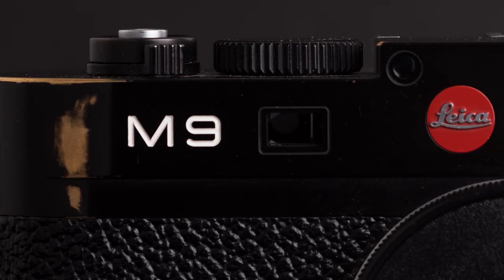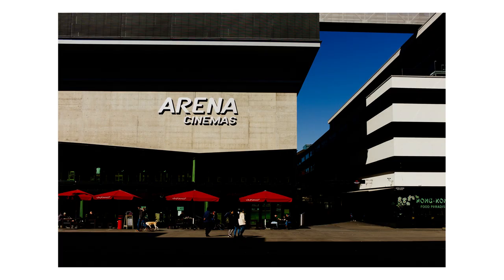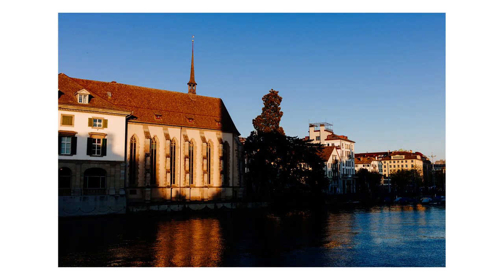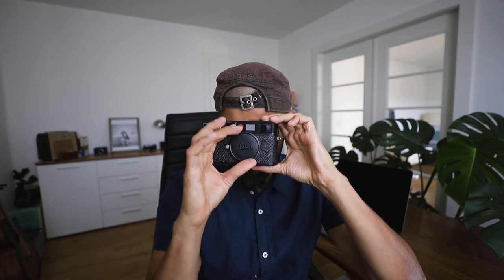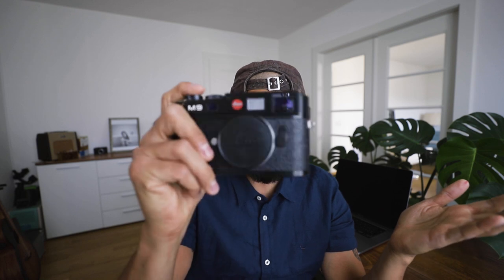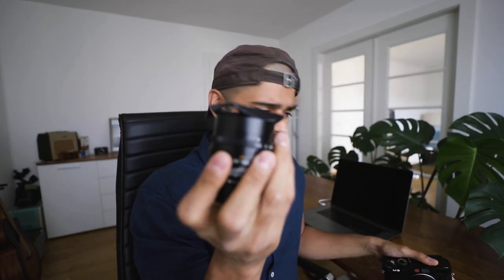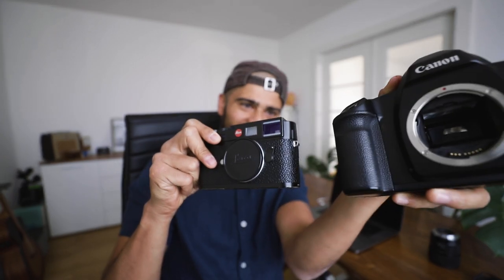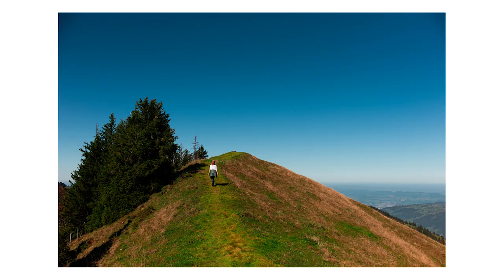LEICA M9 - PART TRIBUTE, PART REVIEW OF A 12 YEAR OLD CAMERA IN 2021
Ways to be a ⭐️ and help me out.
⚡️ Steal Like An Artist by Austin Kleon
⚡️ Show Your Work by Austin Kleon
⚡️ Do The Work by Stephen Pressfield
⚡️ My Filming Camera (Sony A7siii)
⚡️ The newer version of the camera in the film (Ricoh GRiii)

In this photo essay I review and reflect on photos I've made with the Leica M9 full frame digital rangefinder camera, motivated by my purchasing of the Leica M10-P. The photos where taken during the period of 2016 to 2020.

It is through this photo essay that I attempt to answer whether the Leica M9, or more specifically the photos the camera makes, can keep up with the photos you see from other brands like Sony, Canon, Fuji etc...

Olivier SM

Leica M9 -

00:00 - In person:              "Intro about the video"
01:58 - Photo series:        "Through Zurich city"
03:10 - In person:              "Staying connected to the moment..."
04:19 - In person:              "Parallax error and composition..."
06:25 - Photo series:        "Composing and flora"
07:32 - In person:              "On the size of the Leica M9"
09:50 - Photo series         "Hiking with the Leica M9"
10:26 - In person:              "On how the Leica M9 doesn't distort a scene"
11:20 - Photo series:        "Feeling like a Ninja, capturing moments, capturing life"
13:26 - In person               "Is the M9 still relevant as a picture making machine?"
14:24 - In person               "Is the M9 a camera for you?